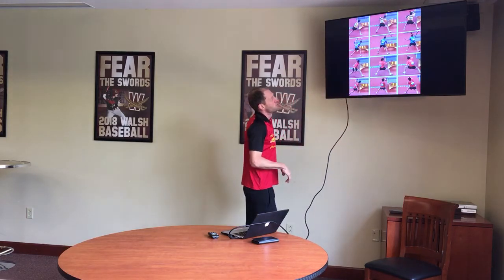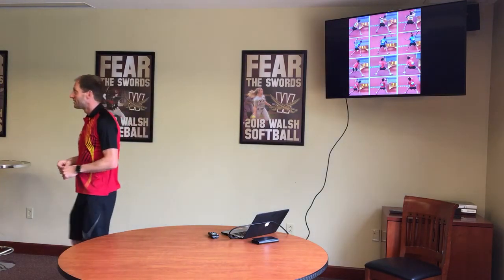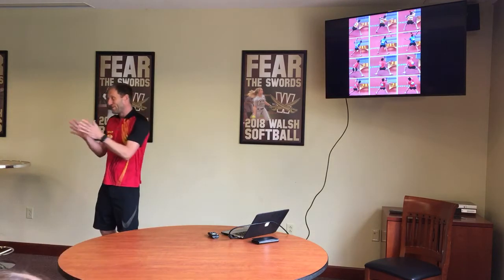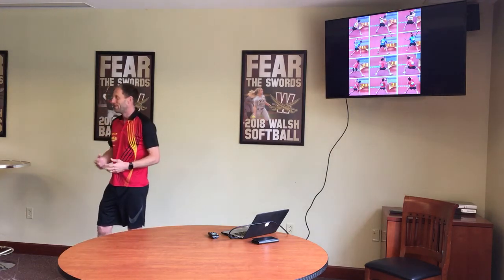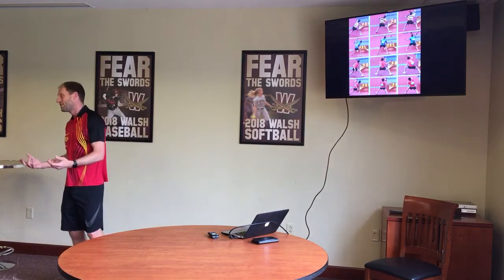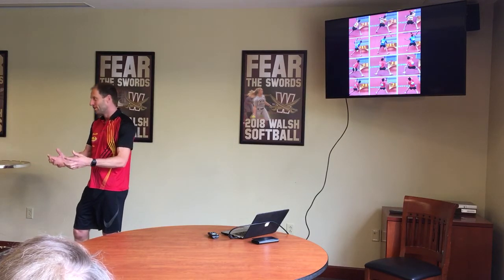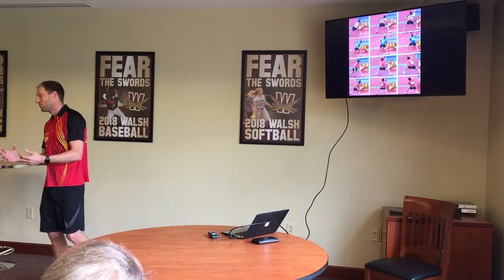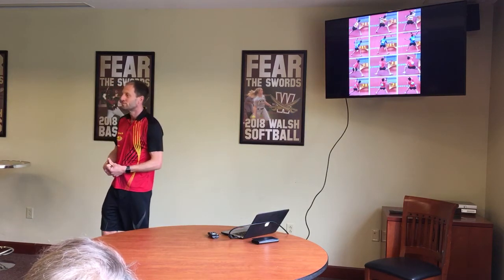Bart Vermoesen Lecture - Part 3